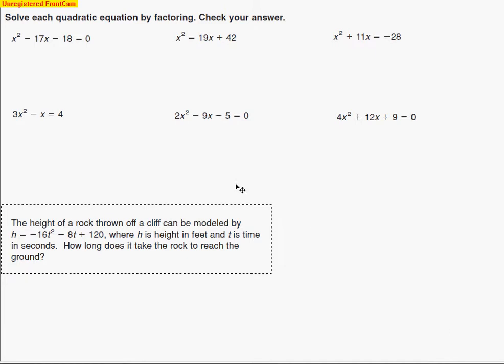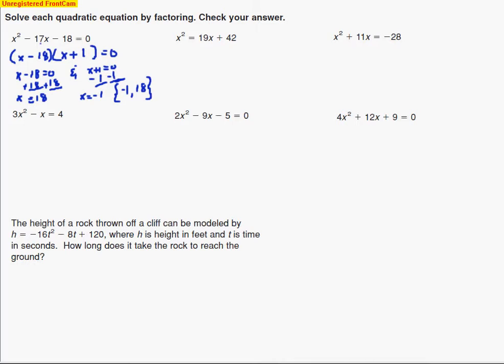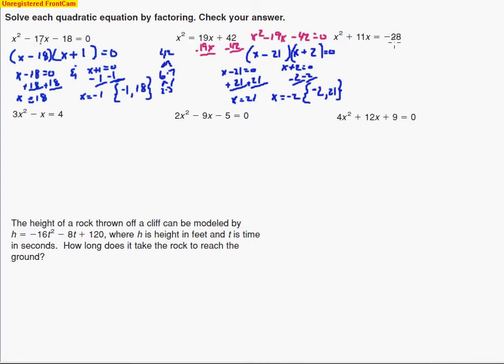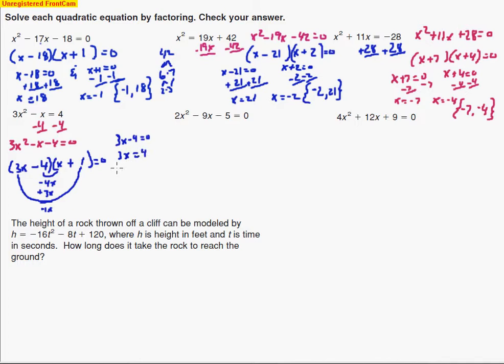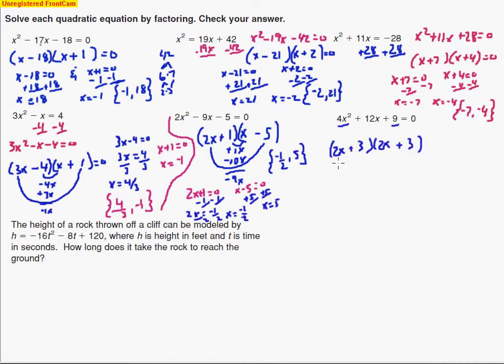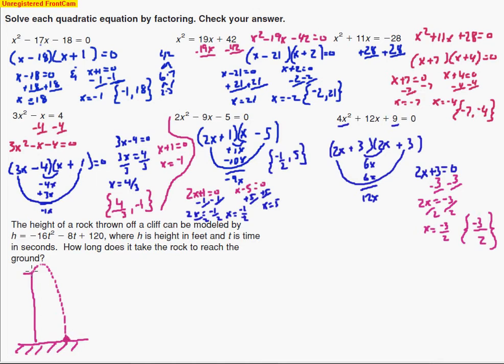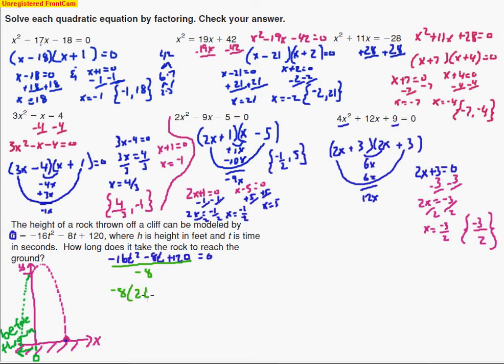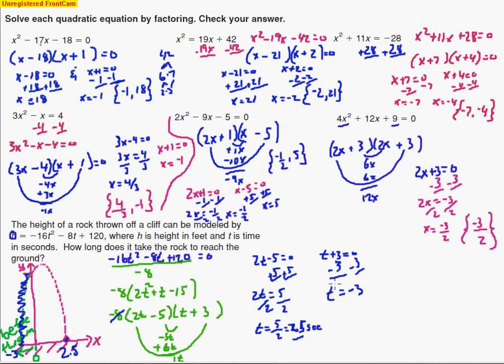Algebra B Day 102 Solving quadratics by factoring 9 5